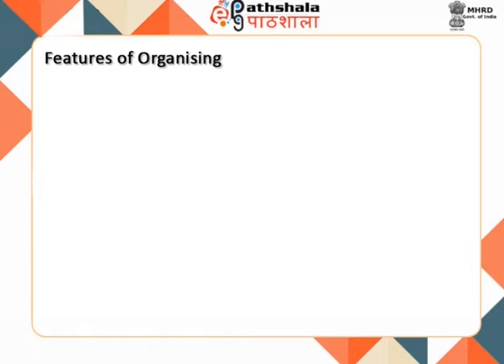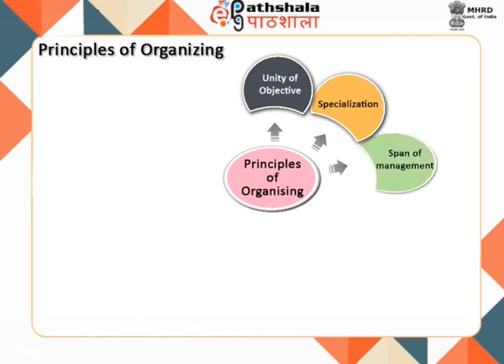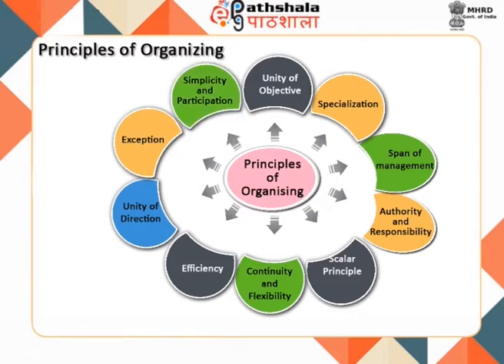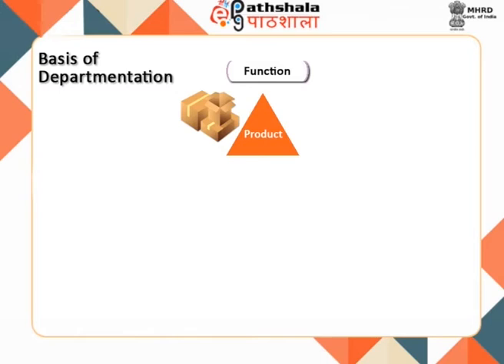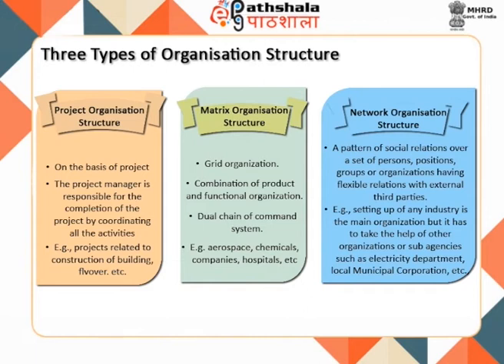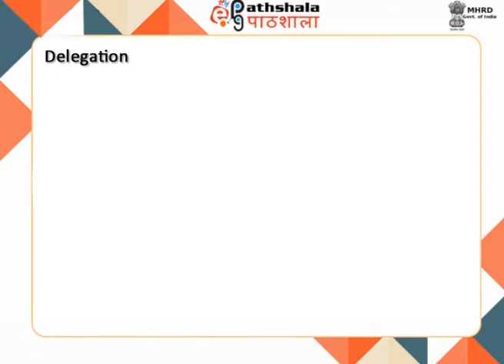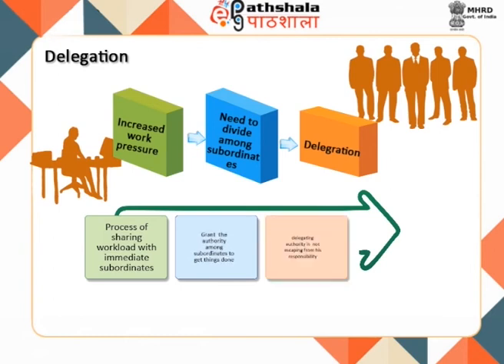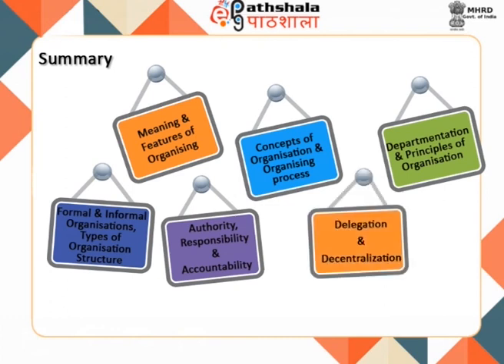Organising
Subject :Commerce
Course  :Post Graduate